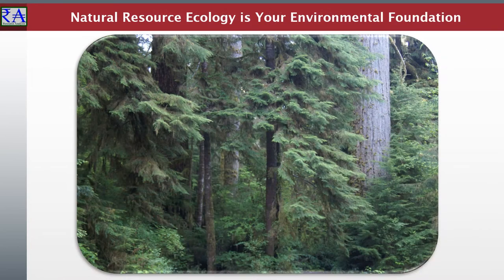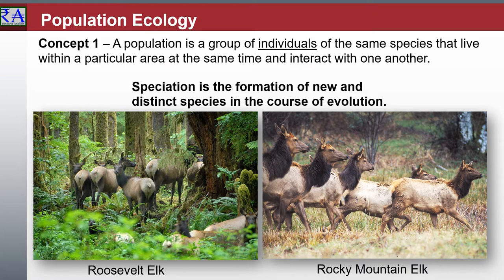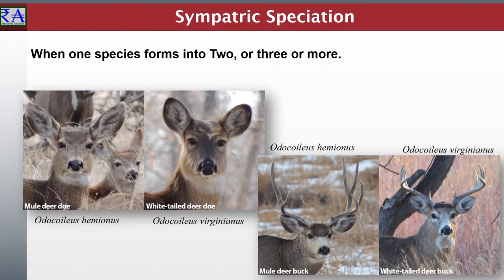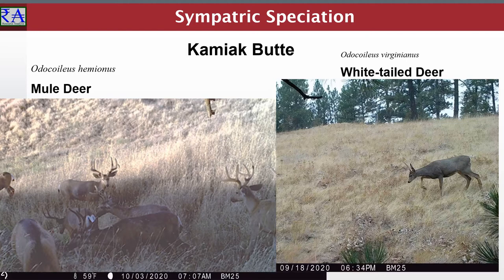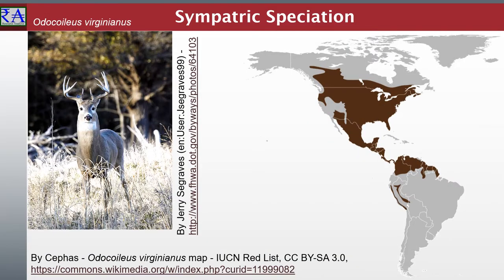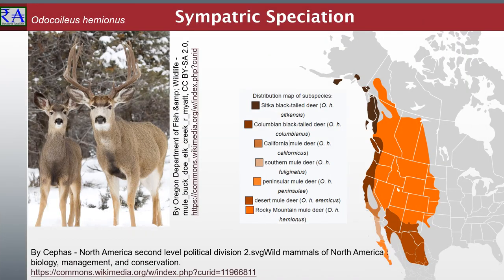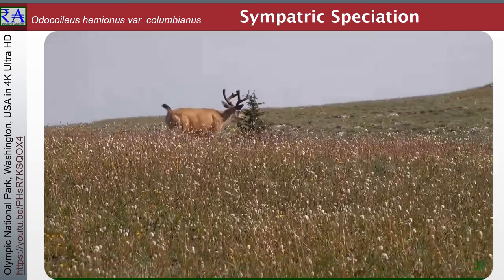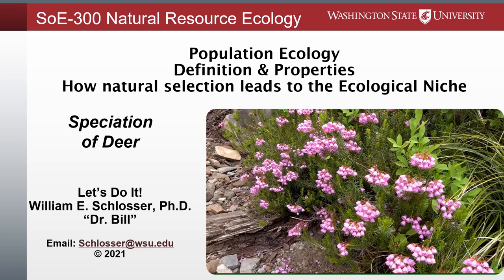Sympatric speciation of North American Deer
Sympatric speciation is the evolution of a new species from a surviving ancestral species while both continue to inhabit overlapping geographic regions. In evolutionary biology and biogeography, sympatric and sympatry are terms referring to organisms whose ranges overlap so that they occur together at least in some places.
This is the case with deer species in North America. Whitetail deer, (Odocoileus virginianus) is the native deer species of this continent. Through time and geographic habitat differences, sympatric speciation has given rise to mule deer (Odocoileus hemionus) to fill niche opportunities in higher elevation mountainous regions, steeper river basin habitats, and specialized feeding characteristics common to these lands.